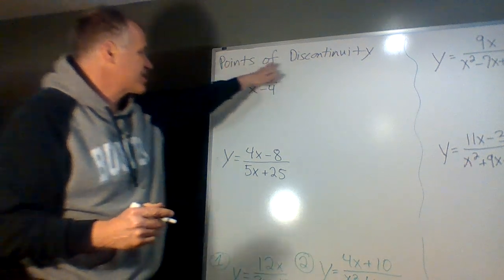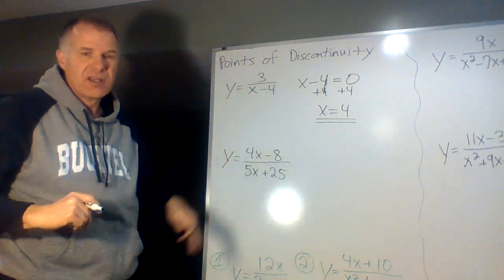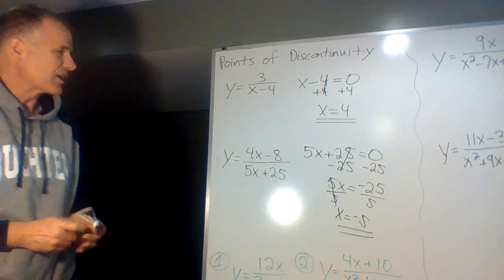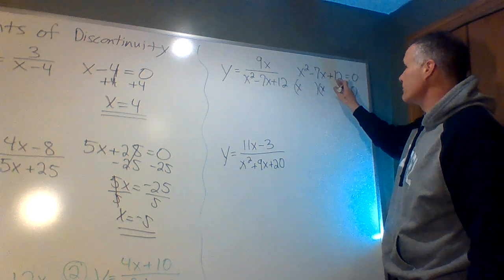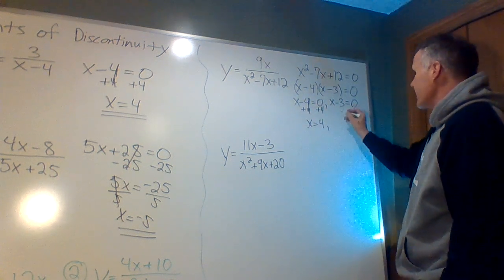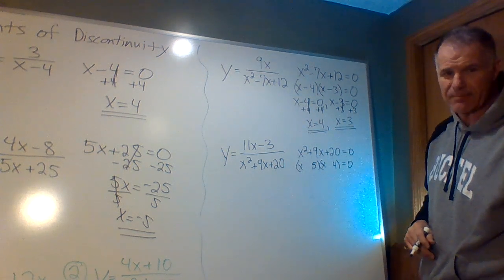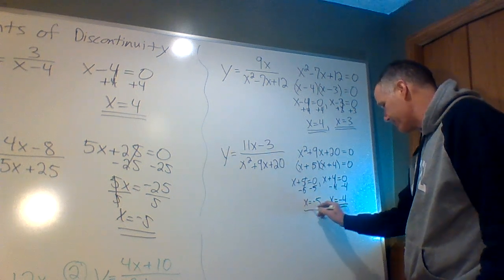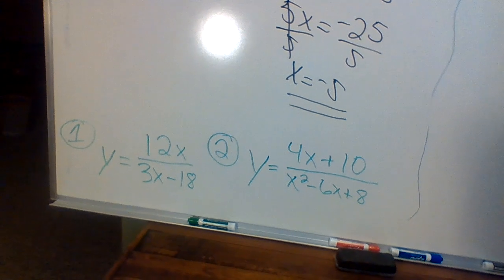Alg 2 3/30